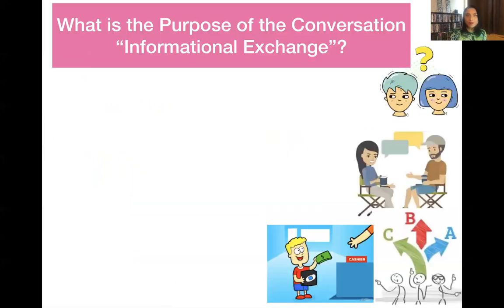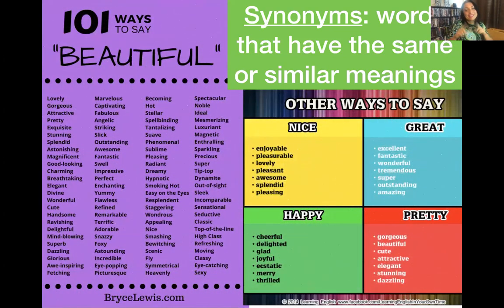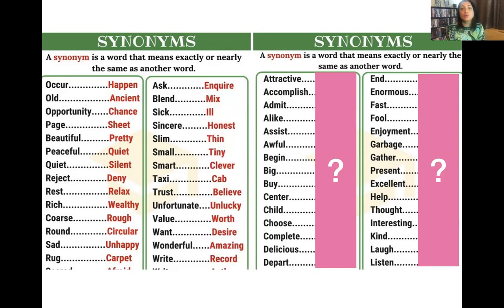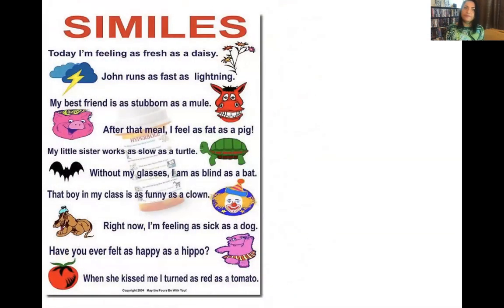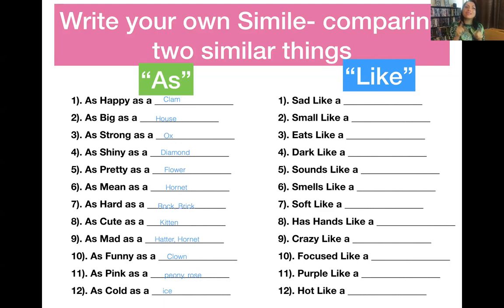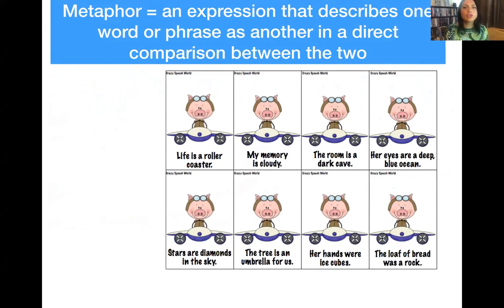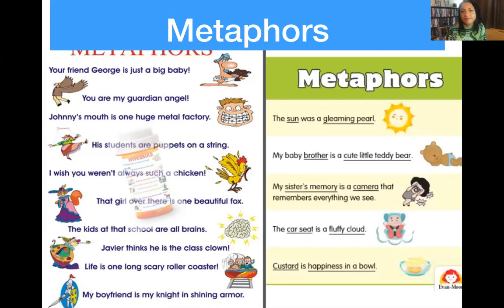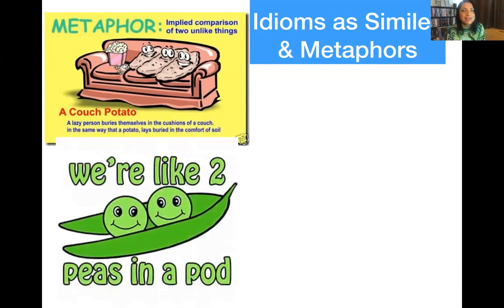ETC EDUCATIONS_ Part 7 Conversational Sentences: Metaphors_week 5_ Part 7_Ms.Melody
Continuing in the Conversational Sentence Structure Series for English conversations with review of synonyms & similes, then introducing Metaphors. Appropriate for M1-6.